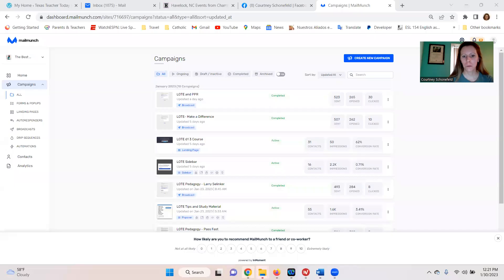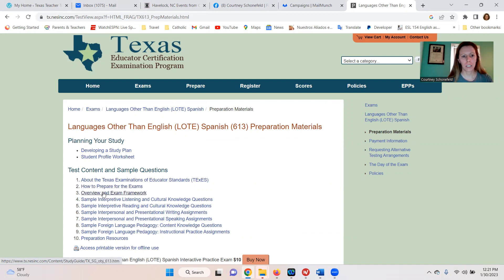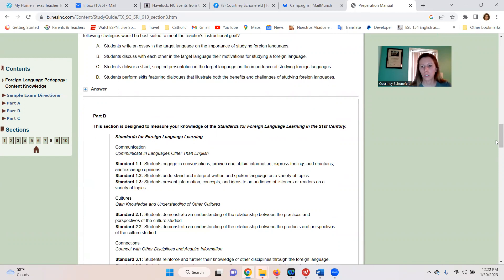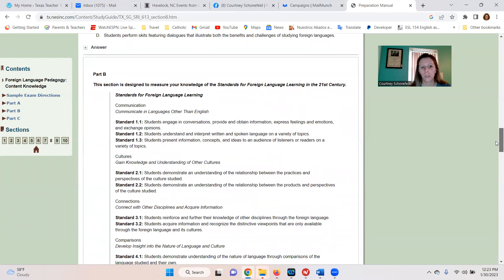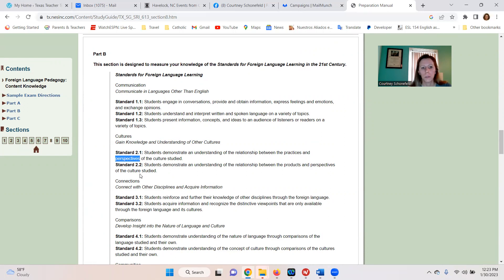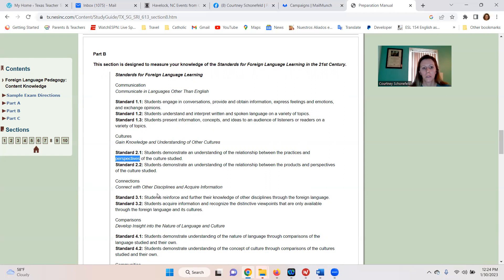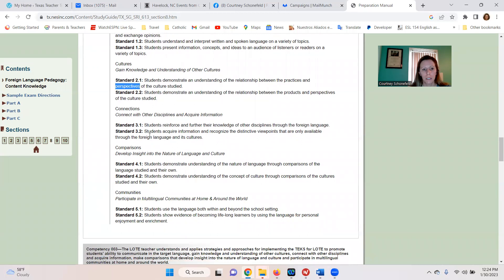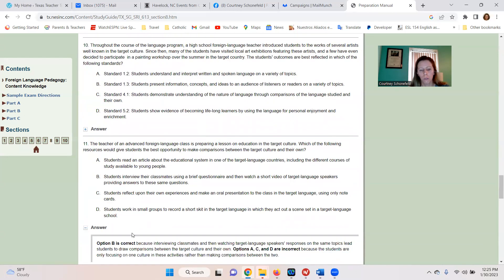LOTE 613 Pedagogy 5 C's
The pedagogy/instruction and assessment section of the LOTE Spanish 613 is the largest and often hardest part of the exam.  Learn more about the 5 C's in this quick video.  To get help passing the LOTE, check out